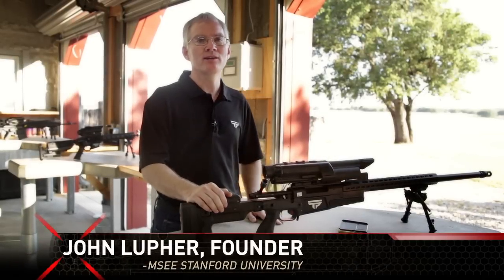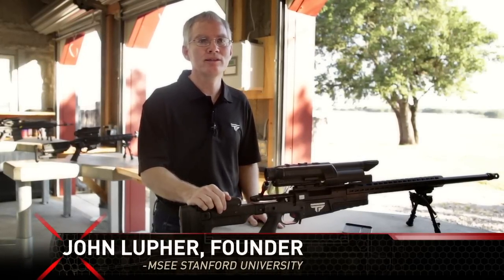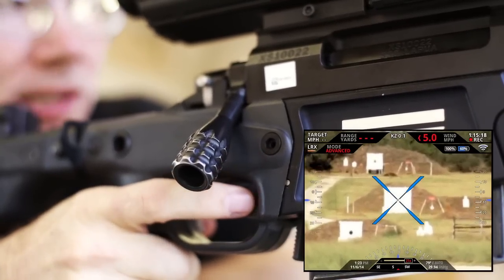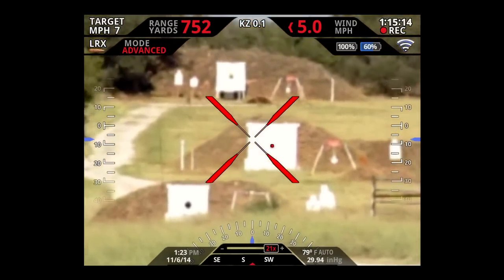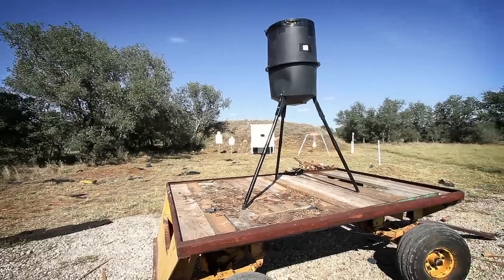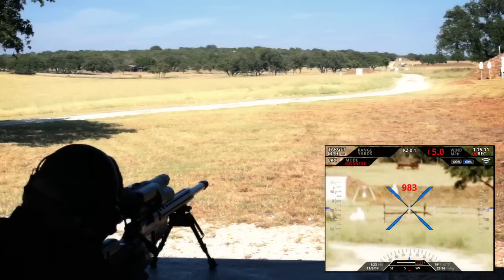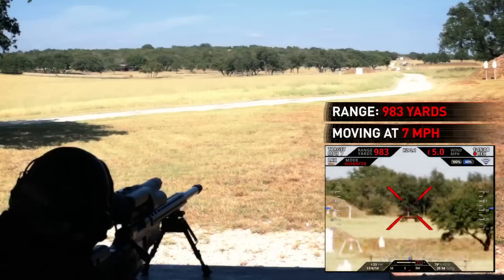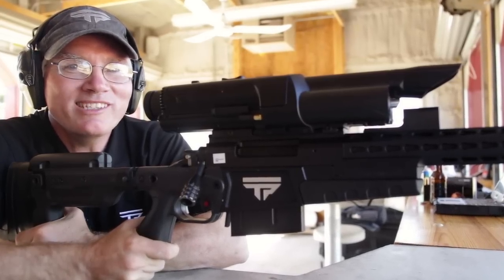TrackingPoint Precision Guided Firearm - What it Does - Tag and Shoot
Founder John Lupher demonstrates the features of TrackingPoint's precision guided firearm.